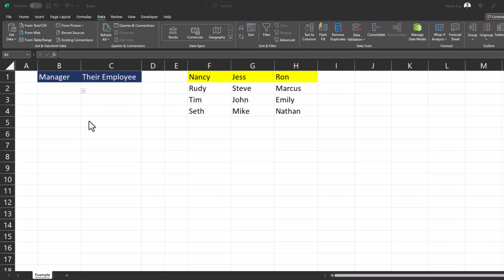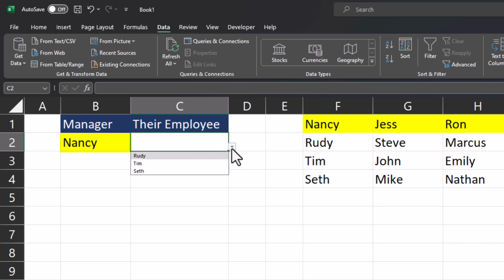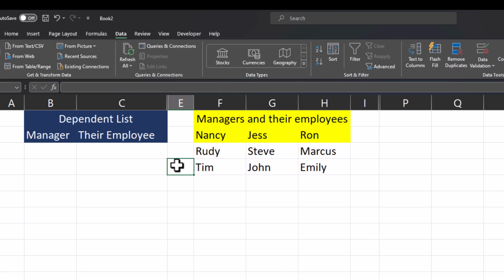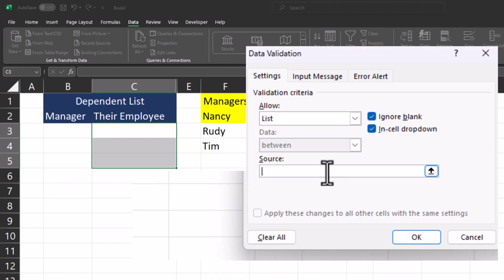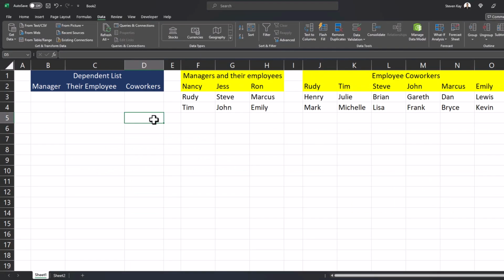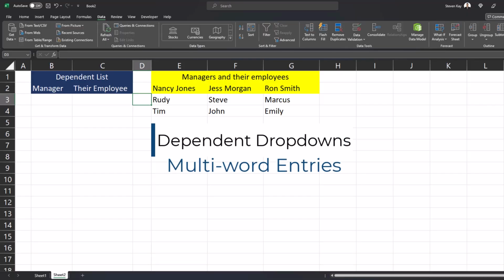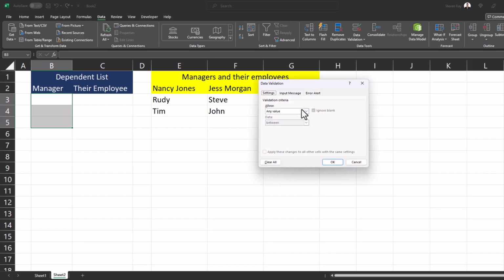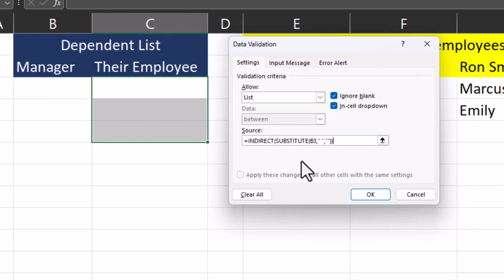Excel Tips - Multiple Dependent | Simple Method | Practice Workbook Included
Hey team,

This video will show you how to create dependent dropdowns in Excel so that your selection in one dropdown list filters the remaining list options in the remaining dropdowns.

There are a lot of different ways to accomplish this goal, but I thought this tip would be helpful as it can be pretty simple to set up and doesn't require complex formulas or code.

Note: Handling multi-word entries is a bit different than single word entries in Excel for dependent dropdowns. There are some system limitations depending on your needs.

Chapters:
0:00 Introduction
0:42 Two Levels of Dependency with Single Words
3:38 Three Levels of Dependency with Single Words
4:39 Multi-word Entries

Link to website with additional resources: CareerSolutionsforToday.com

Let me know what other videos you'd like to see covered.